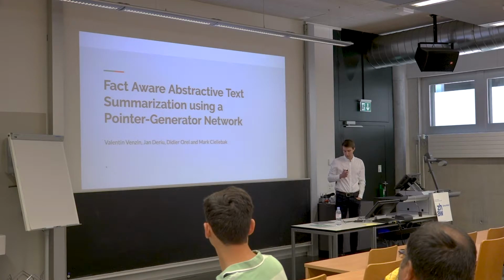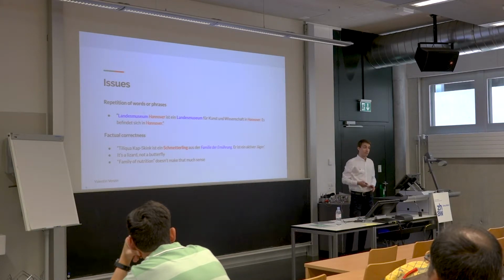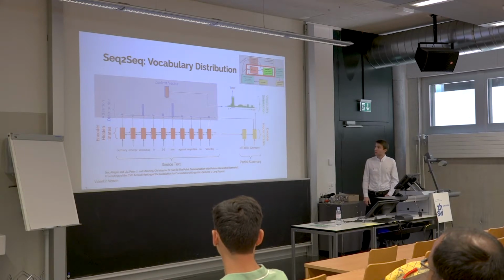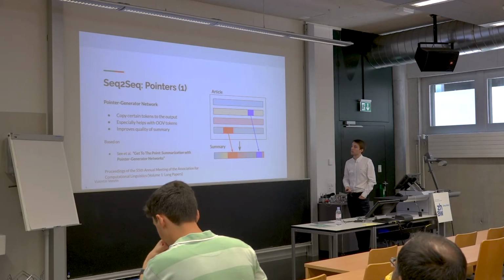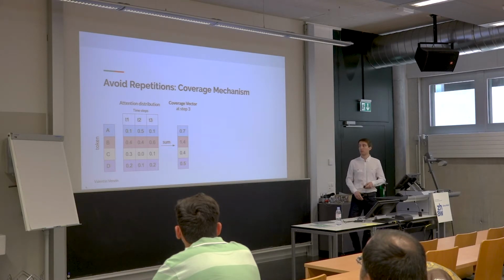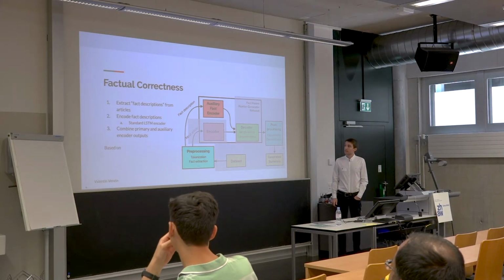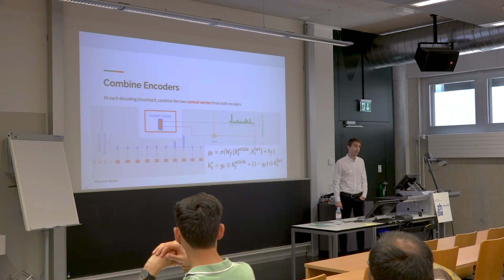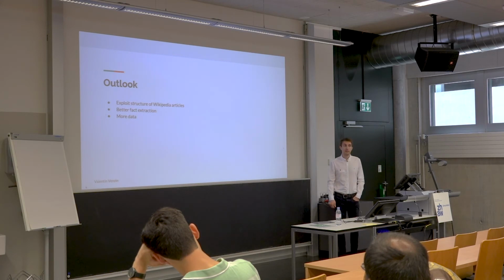Presentation Valentin Venzin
Shared Task on German Text Summarization